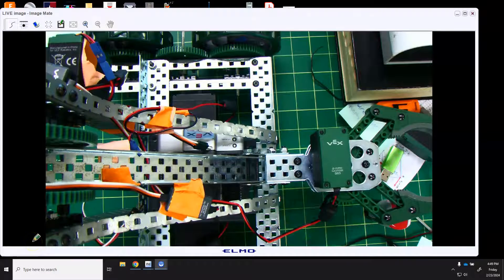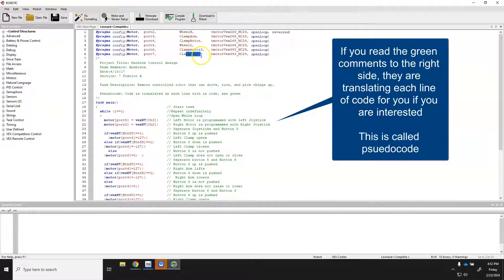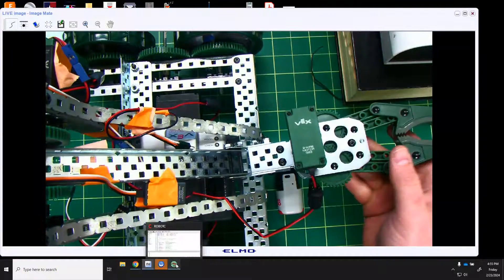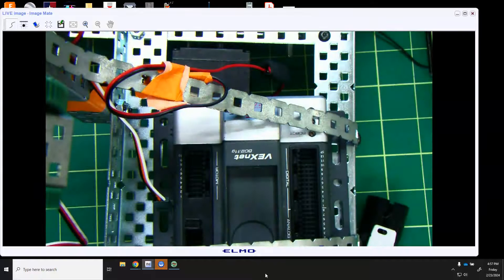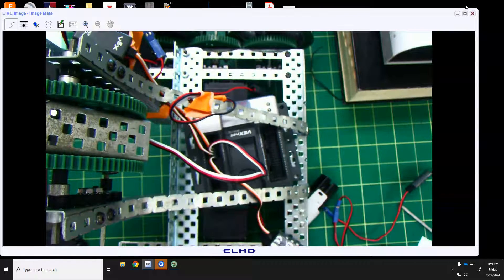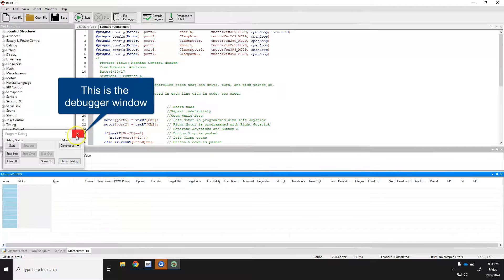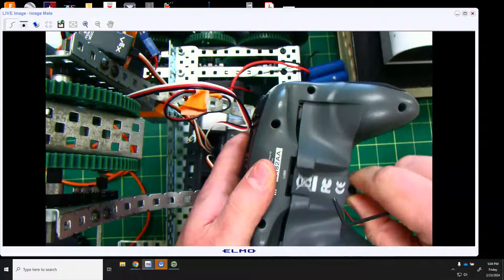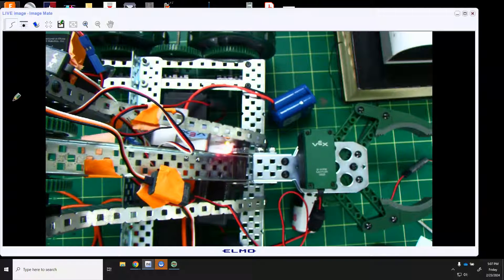Programming the Vex Clawbot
In this video, we learn how to program a Vex Clawbot